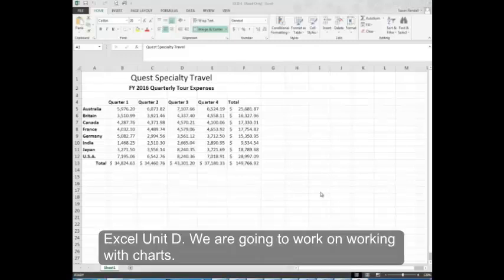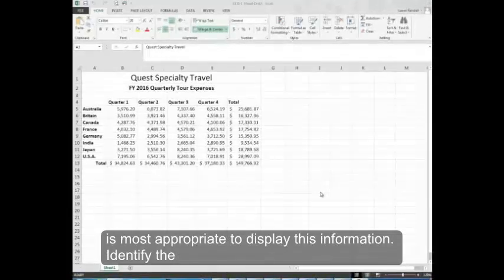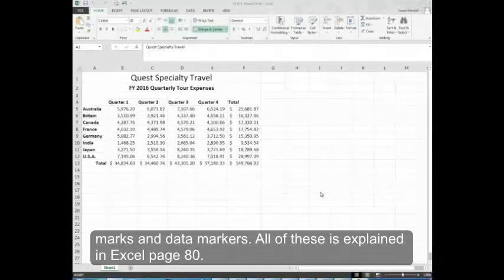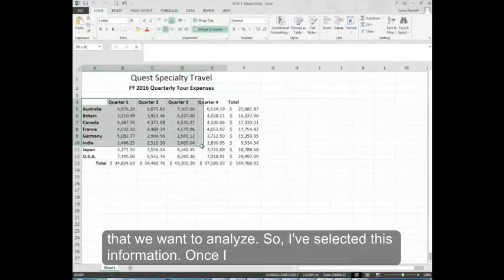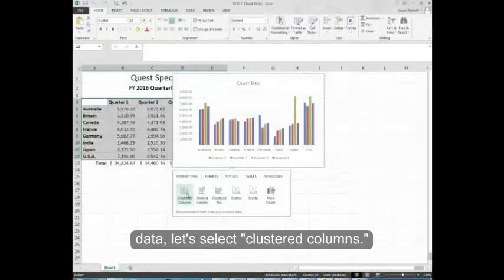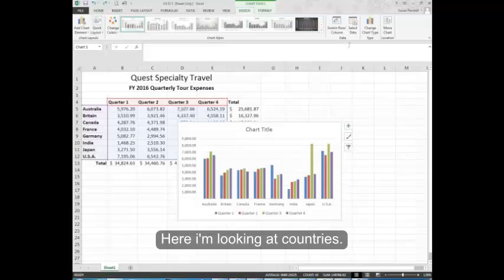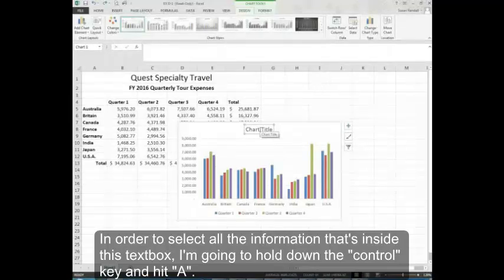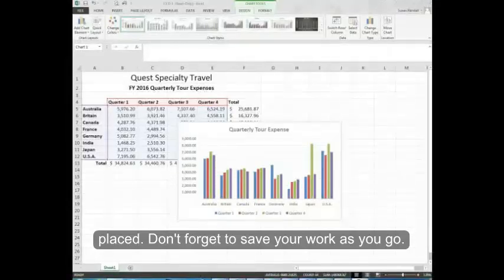Excel Unit D Part 1